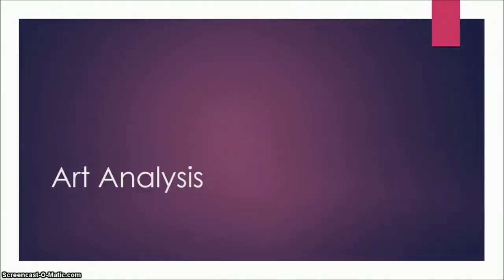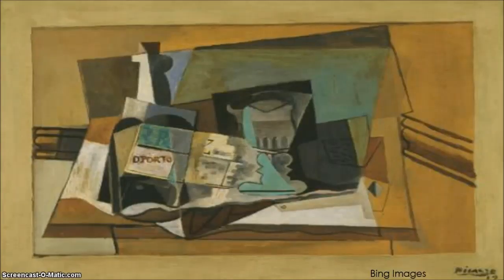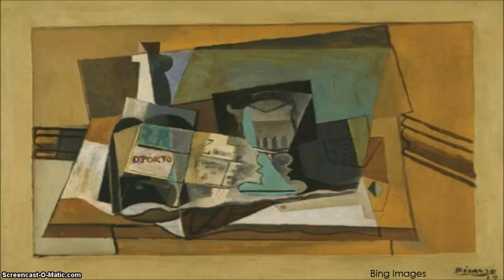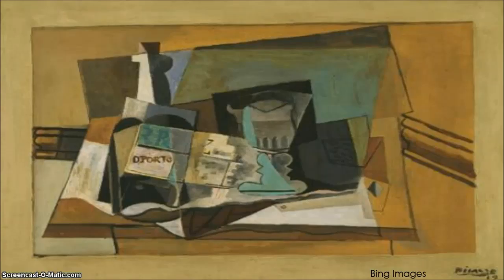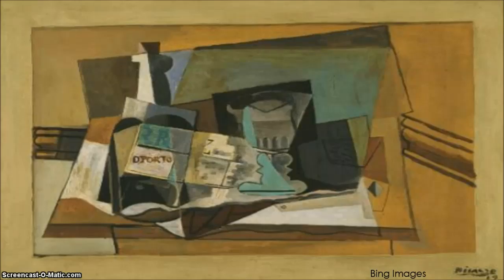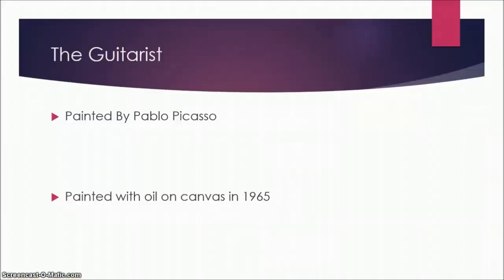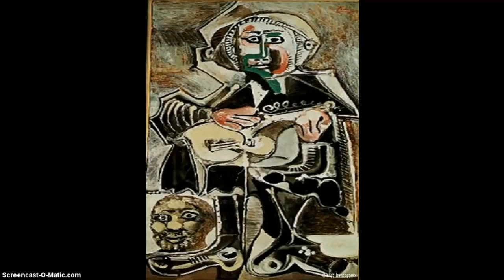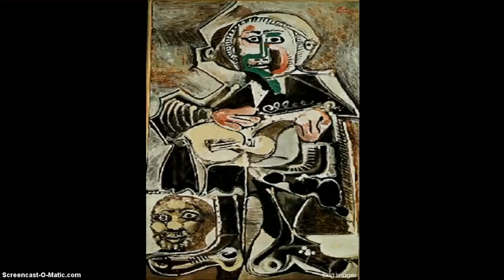Is It Art Presentation